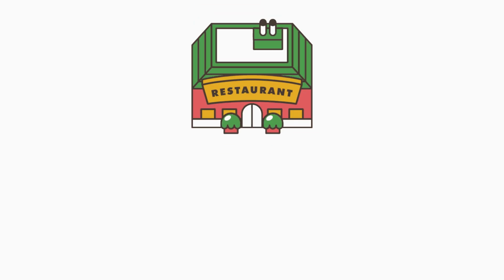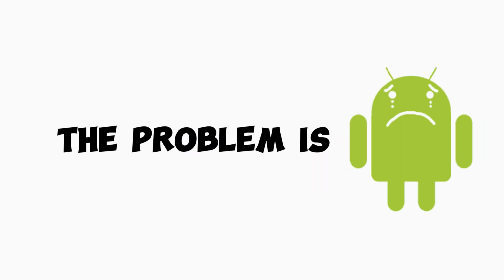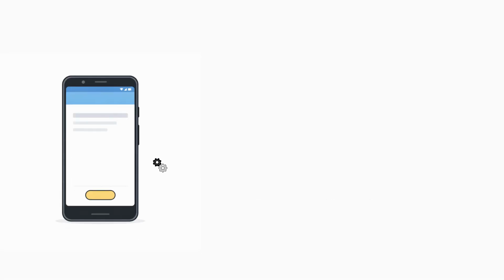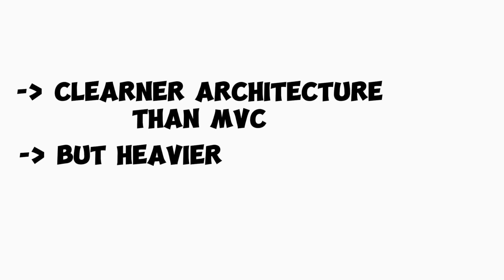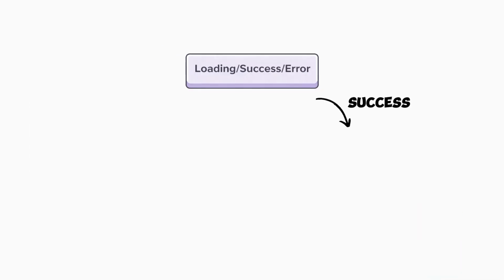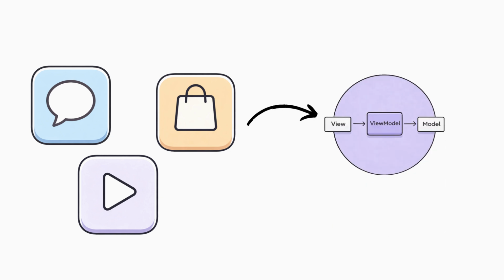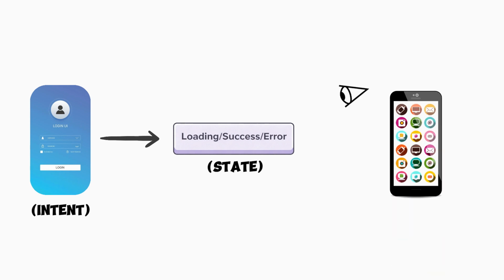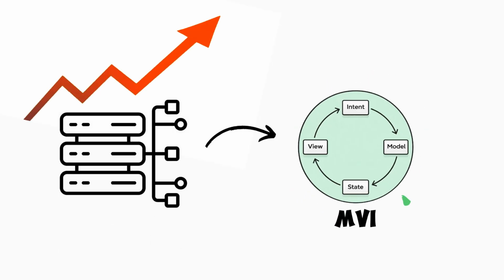Which Android Architecture Should You Actually Use? (In 3 Mins)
This video explains different app architectures used in android app development.
For example:

MVC
MVP
MVVM
MVI

You’ll understand:

• How each architecture works
• How data flows
• Where business logic lives
• Why MVVM is widely used today

If you’re learning Android development or trying to understand which architecture to use, this video gives you a clear visual breakdown.

Chapters:

00:00 – MVC (Model View Controller)
00:42 – MVP (Model View Presenter)
01:17 – MVVM (Model View ViewModel)
02:09 – MVI (Model View Intent)